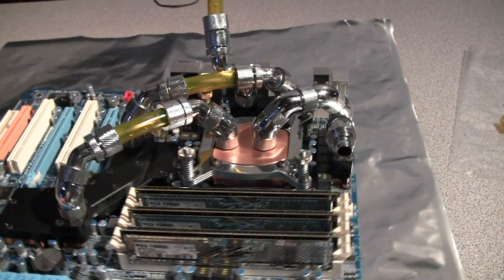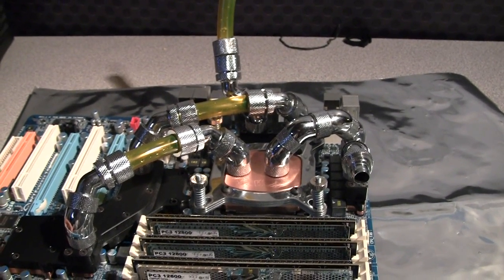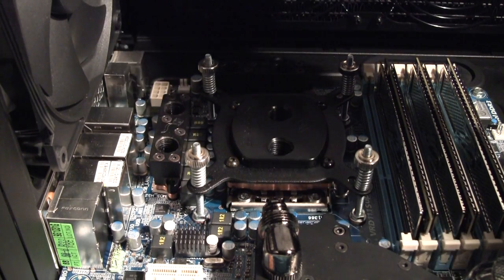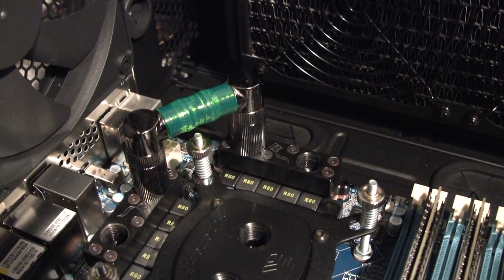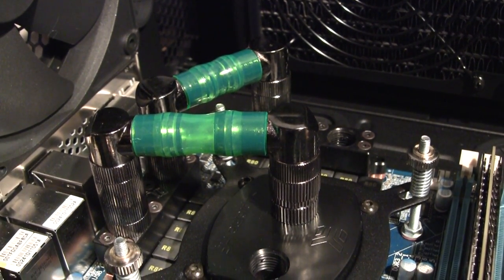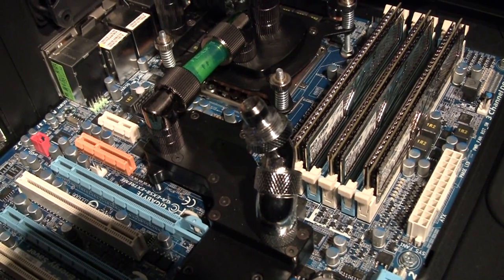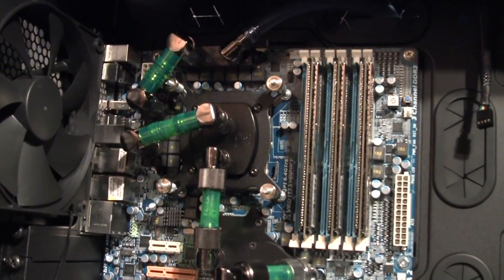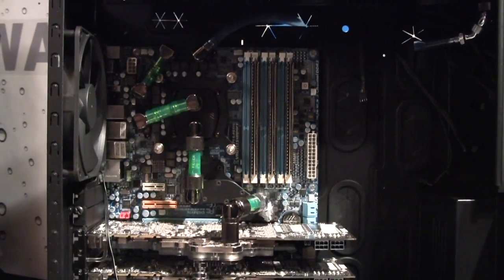Corsair Obsidian 800D Water Cooling Build -- PART #3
Chipset and CPU blocks tubing layout optimization with 90 degree fittings for Gigabyte X58 Extreme motherboard.